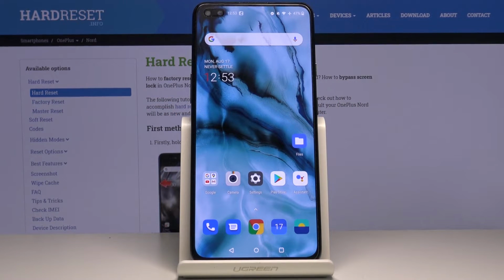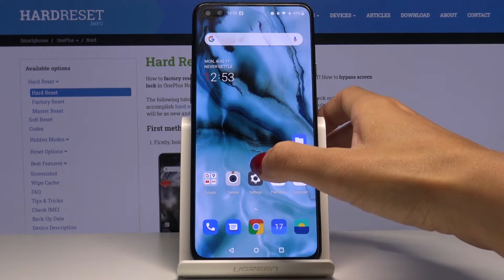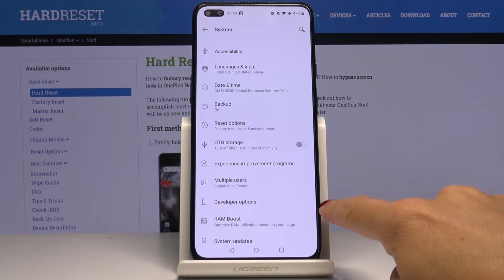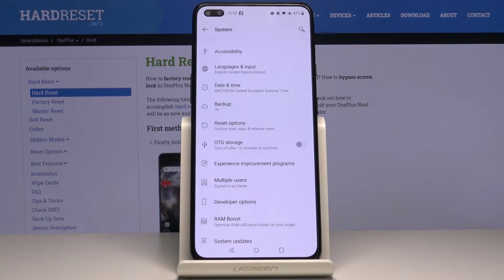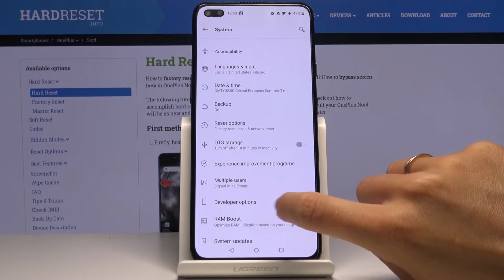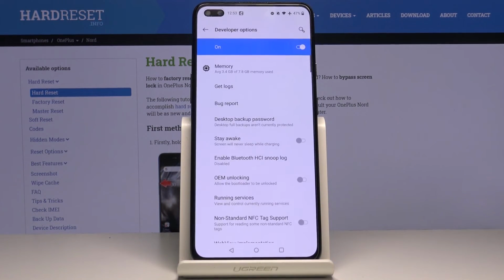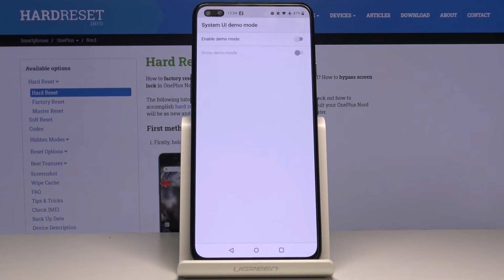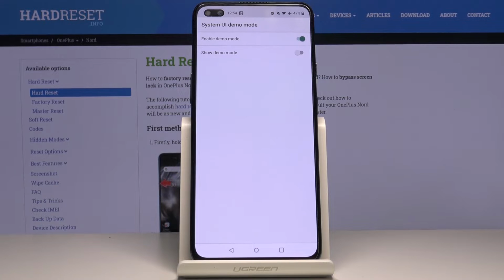How to Activate Demo Mode in OnePlus Nord – Floor / Kiosk Mode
Read more info about OnePlus Nord:
In the uploaded tutorial, we show you how to get access to the demo mode in OnePlus Nord. If you wish to activate a mode that is usually sed by retail stores on their consumer electronics floor models, check out the attached video and learn how to use a combination of keys to enable floor/kiosk mode on OnePlus Nord easily. Let’s follow the instructions and use the demo mode in your OnePlus device. Visit our HardReset.info YT channel and learn more tricks for OnePlus Nord.

How to enable Demo Mode on OnePlus Nord? How to open Demo Mode on OnePlus Nord? How will OnePlus Nord work in Demo Mode? How to use Demo Mode on OnePlus Nord? How to turn on Demo Mode on OnePlus Nord? How to activate Demo Mode on OnePlus Nord?